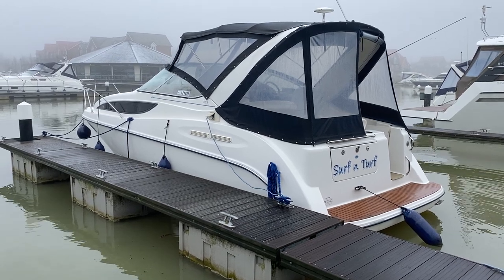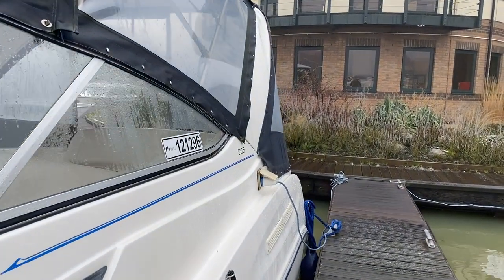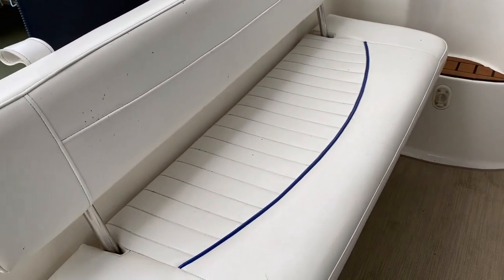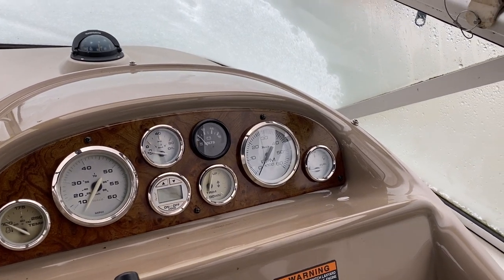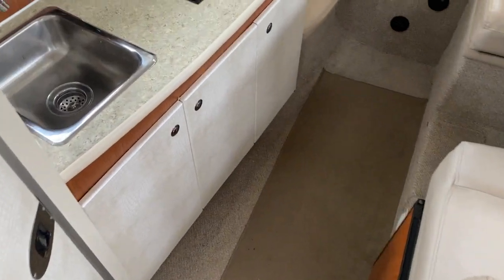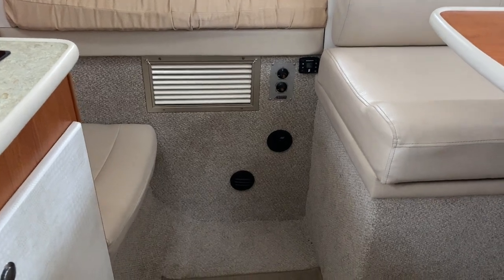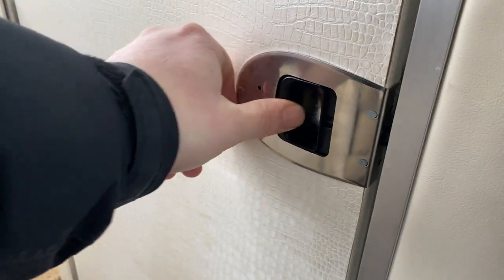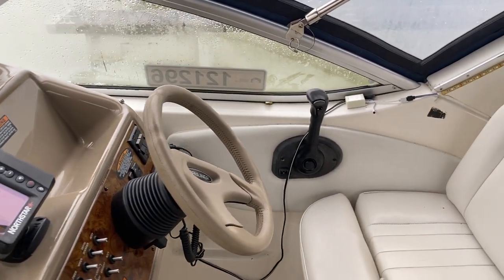Bayliner 285 2002